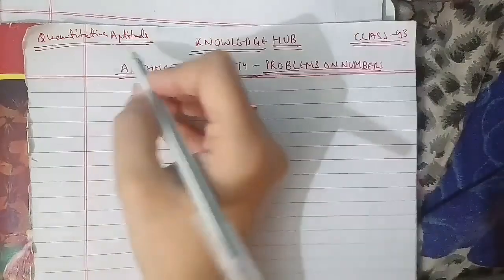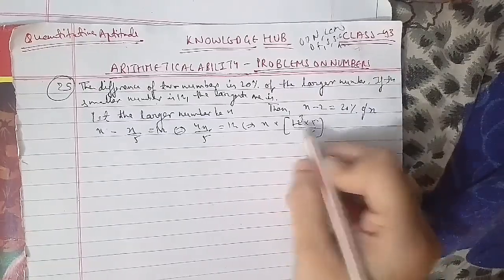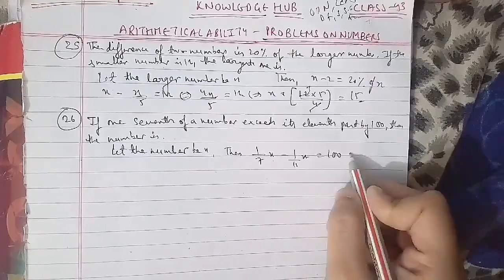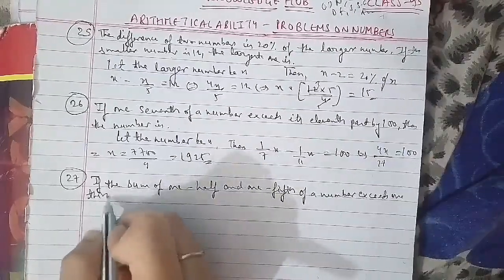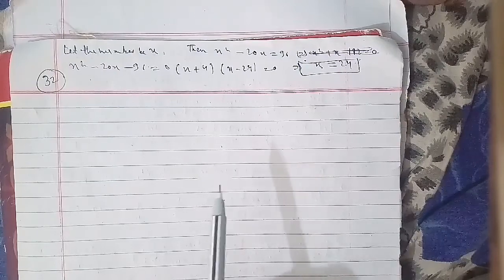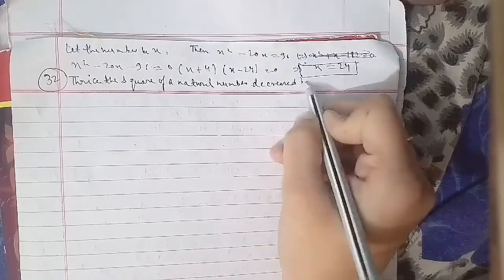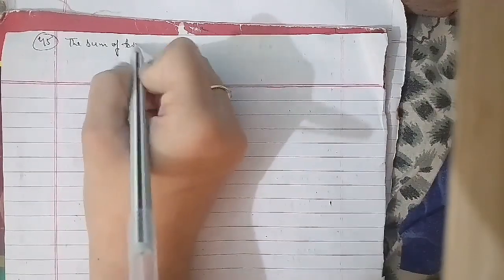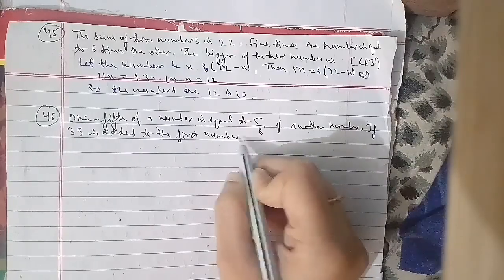Part-43-Quantitative Aptitude-Arithmetical Ability-Problems on Numbers-Important question-SSC,RRB,RB